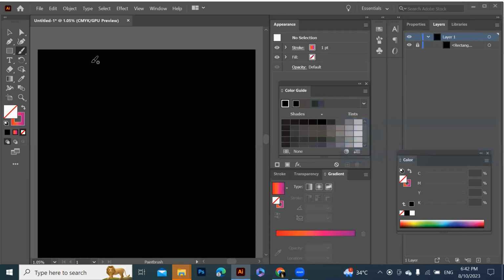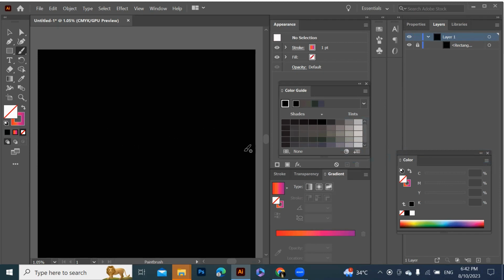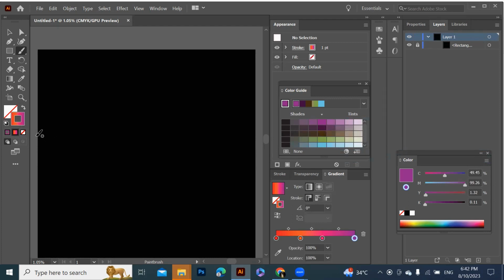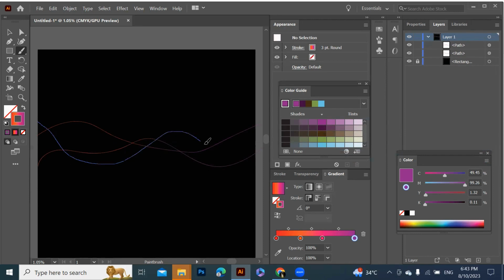Abstract background in Illustrator | Illustrator tutorial 2023 (Waves lines)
If you want to learn graphic design for free please join our fb group using the